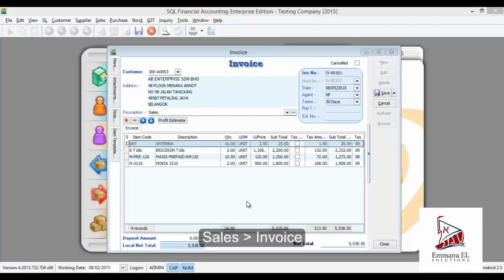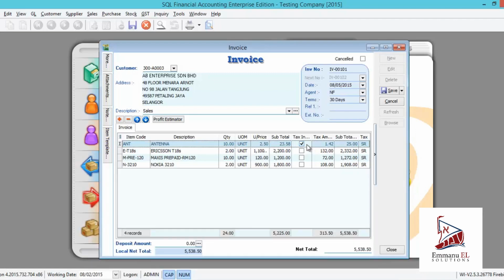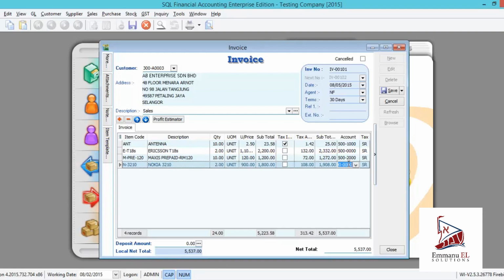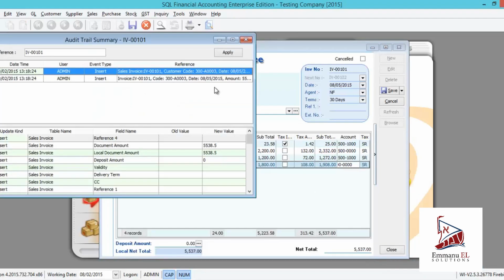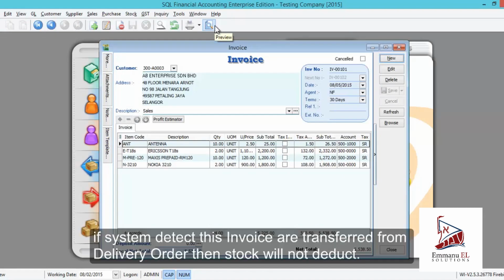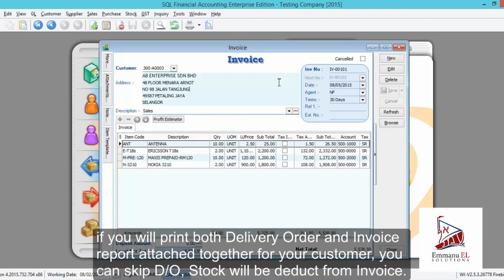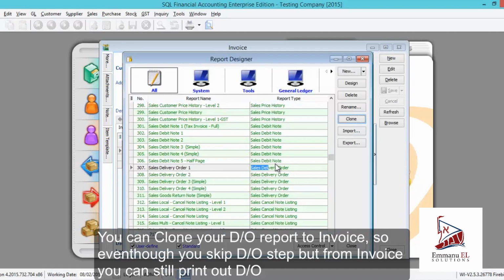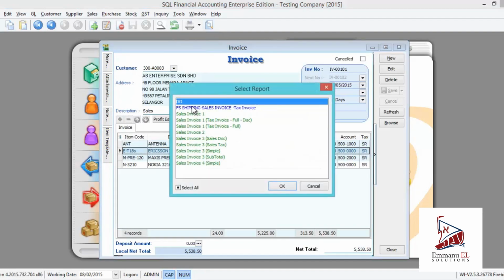SQL Account - How to Issue Sales Invoice?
In the SQL Accounting system, issuing a Sales Invoice to your customer is easy. Let’s take a look at how it works in this video.

You can quickly transfer a previously issued Sales Quotation, Sales Order, or Sales Delivery for the same customer into a Sales Invoice. Alternatively, you can directly issue a new invoice without transferring from any prior documents, if one hasn't been issued previously.

In this video, you'll also learn how to generate a Sales Invoice without a Delivery Order in SQL Accounting, while still being able to print both the Delivery Order and Invoice in a single entry for the customer.

Stock inventory is automatically updated and posted once a sales invoice is generated.